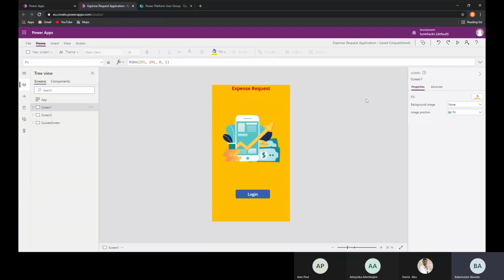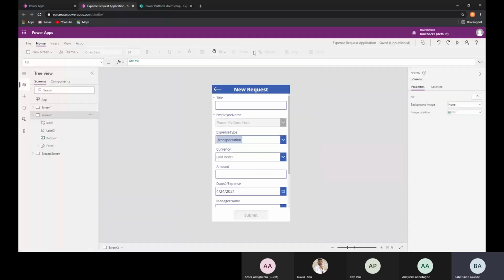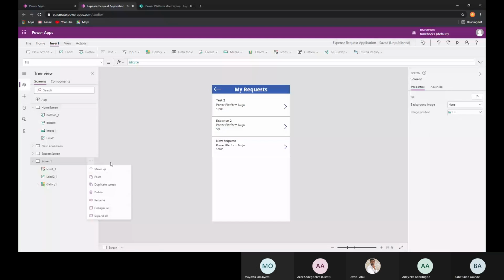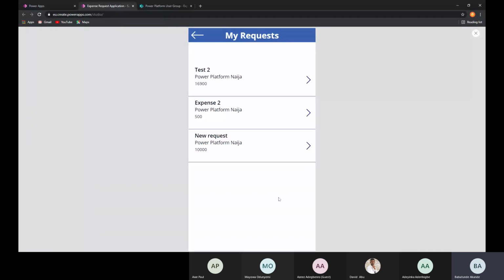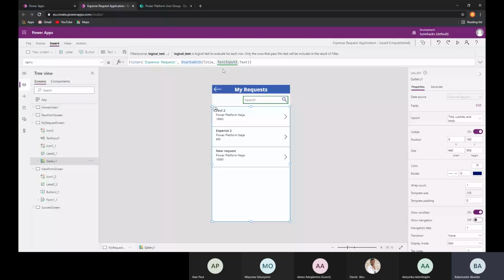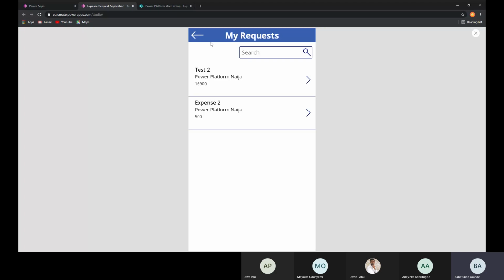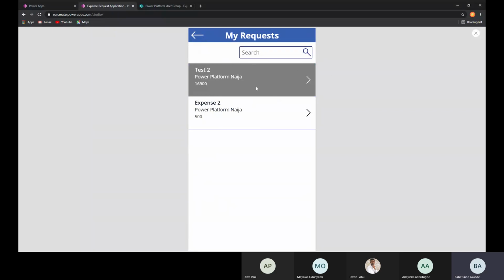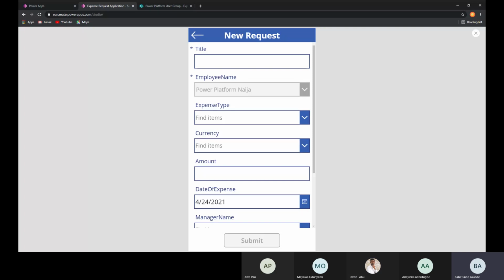PPBS Session 3 with Tunde Akande